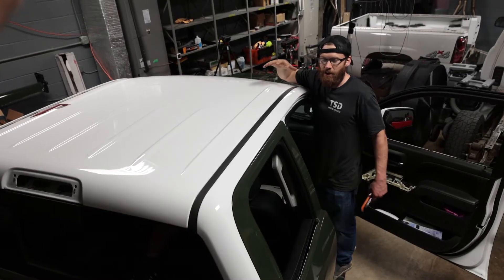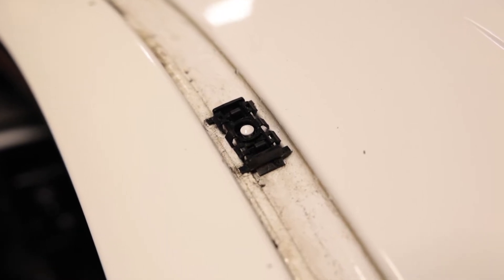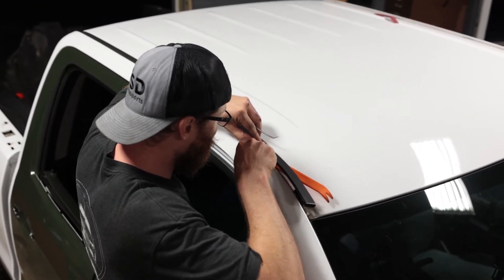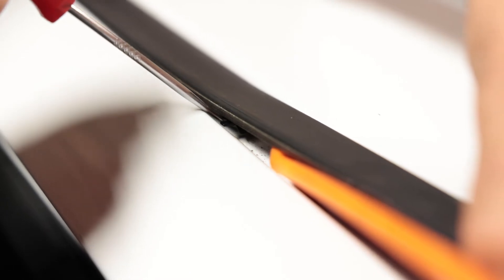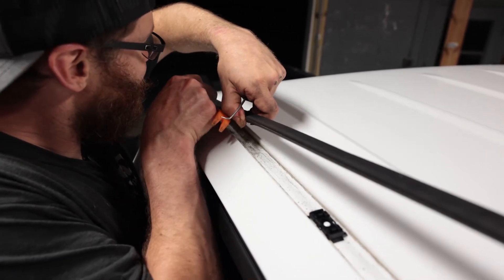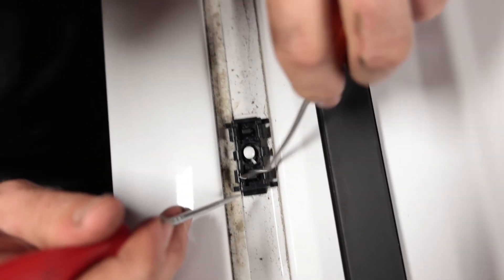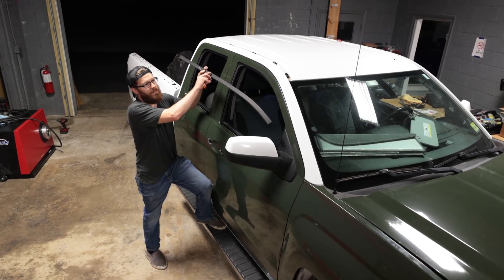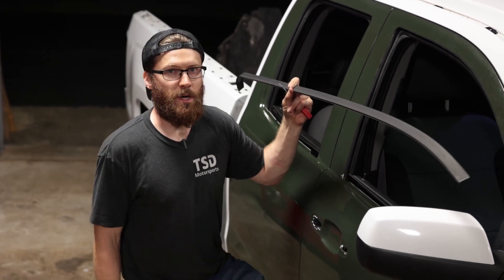How To Remove Silverado Roof Molding Sierra 2014-2019 (LD) GM Truck Roof Trim Removal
Welcome back to the channel! In this video we are showing how to remove the roof molding on my 2014 Silverado in preparation for wrapping the truck. This process should be very similar on the 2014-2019 Silverado and Sierra models as well as the Tahoe, Suburban, Yukon, and Escalade.

Plastic Pry Tools/Trim Removal Tools